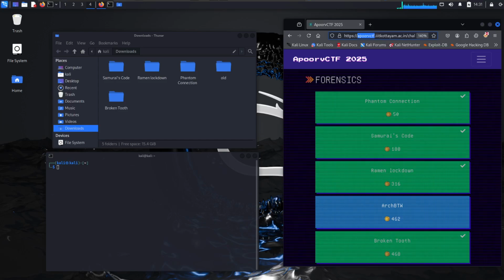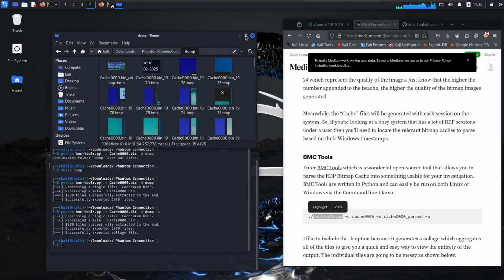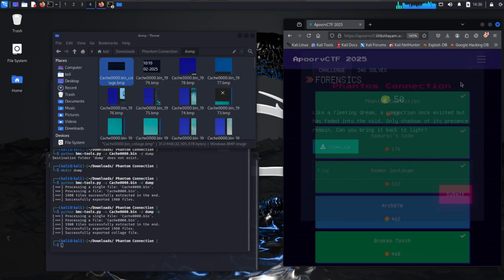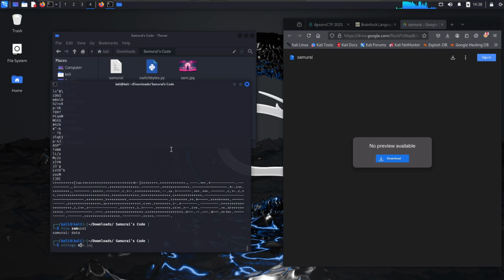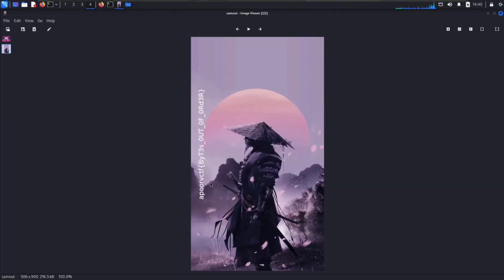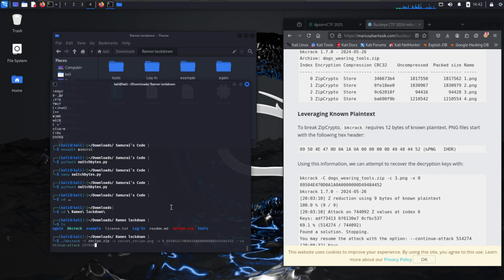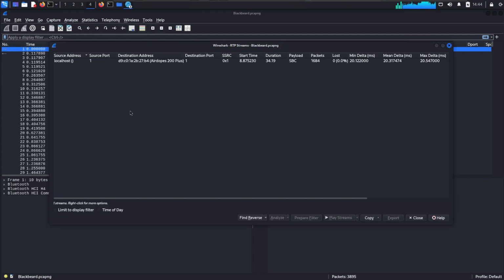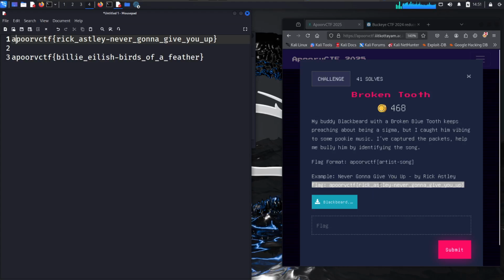ApoorvCTF 2025 - Forensics - Phantom Connection - Samurai’s Code - Ramen lockdown - Broken Tooth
Bookmarks
0:00 ApoorvCTF 2025 - Forensics
0:10 Phantom Connection
4:04 Samurai’s Code
7:35 Ramen lockdown
10:44 Broken Tooth

ApoorvCTF 2025 - Forensics

Phantom Connection:
bmc tools
bcache24.bmc
reconstruting a Cache0000.bin
python3 bmc-tools.py -s Cache0000.bin -d dump -b

Samurai’s Code:
Strings sam.jpg
"what python code would switch the first byte with the 2nd byte and then the 3rd with the 4th until the whole file has been switched"

Ramen lockdown:
bkcrack png headers or any headers should work
bkcrack -L recipe.zip
./bkcrack -C recipe.zip -c secret_recipe.png -x 0 89504E470D0A1A0A0000000D49484452
./bkcrack -C recipe.zip -k 7cfef6da 4aedd214 970c7187 -D nopass.zip

Broken Tooth:
wireshark bluetooth RTP extracting audio files form .pcap
apoorvctf{billie_eilish-birds_of_a_feather}
apoorvctf{rick_astley-never_gonna_give_you_up}